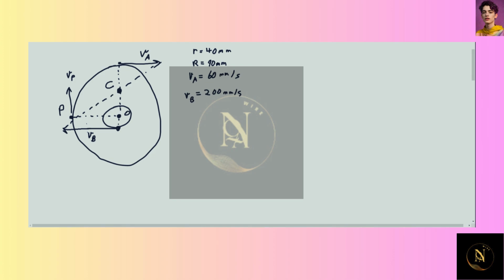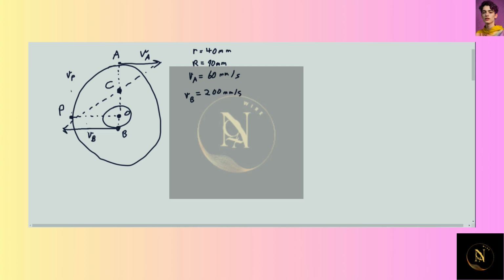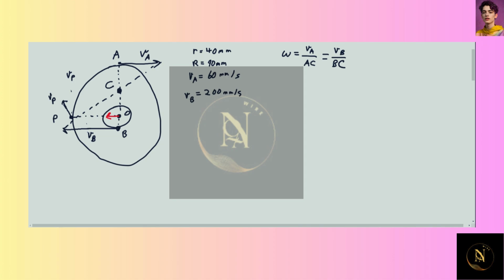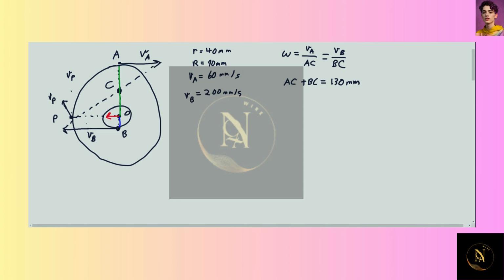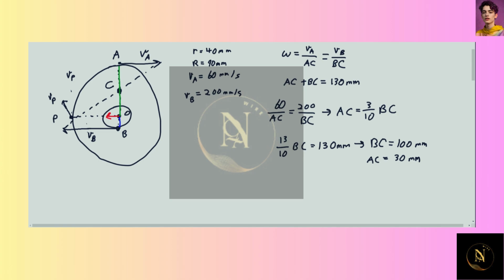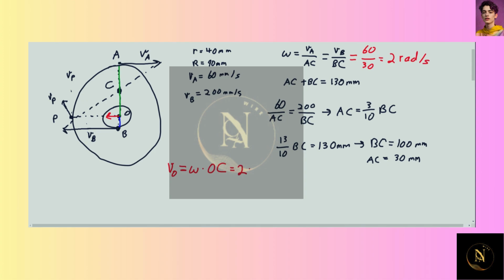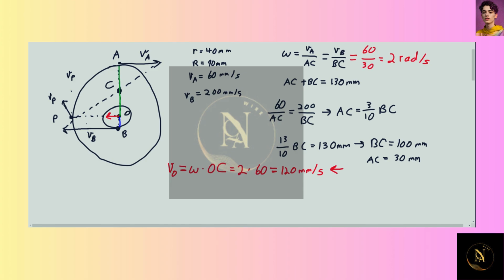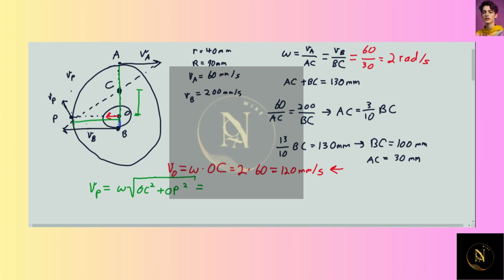The attached wheels roll without slipping on the plates and , which are moving in opposite directio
The attached wheels roll without slipping on the plates and , which are moving in opposite directions as shown. If to the right and to the left, determine the speeds of the center and the point for the position shown.